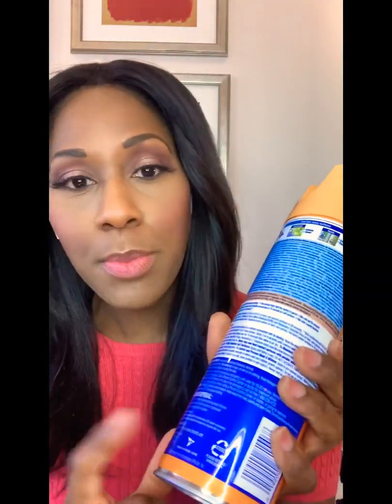A Doctor Explains the Best EPA-Approved Disinfectants to Use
For a complete list of approved products watch this video and then click this